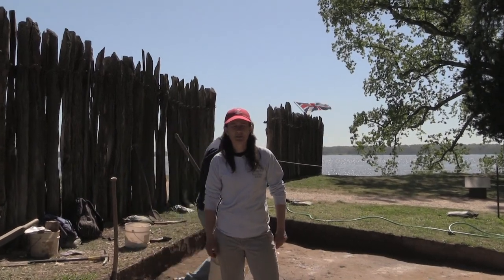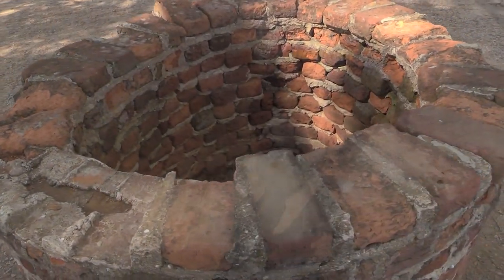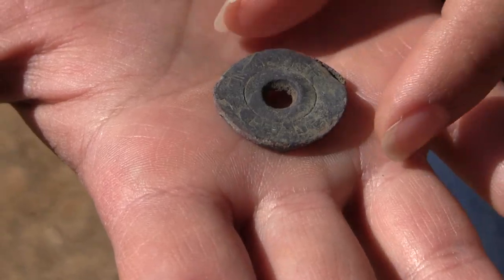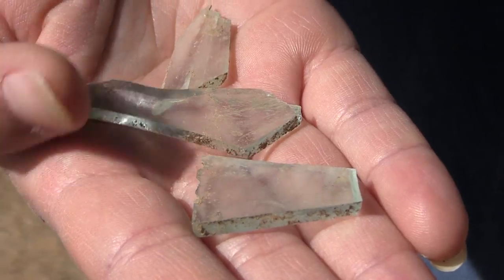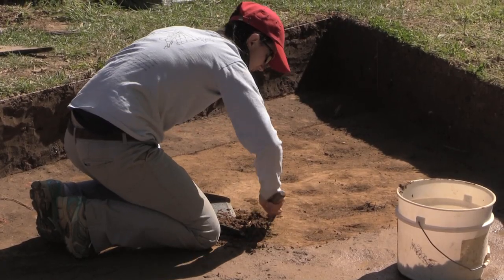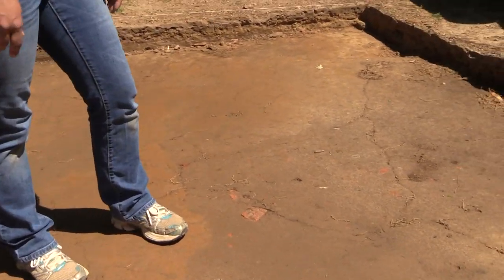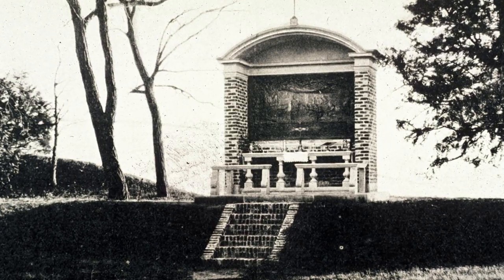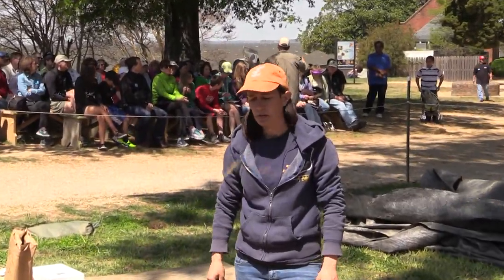Beyond the pale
This update focuses on excavations just outside of James Fort's west palisade wall.
If you are interested in donating to this non-profit research project, please click the following